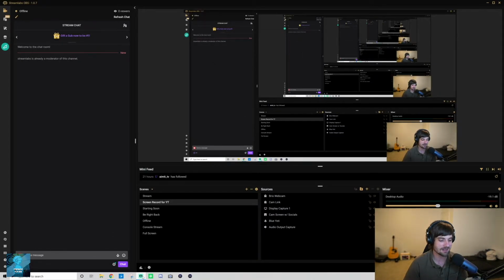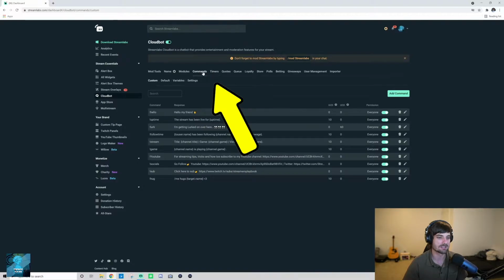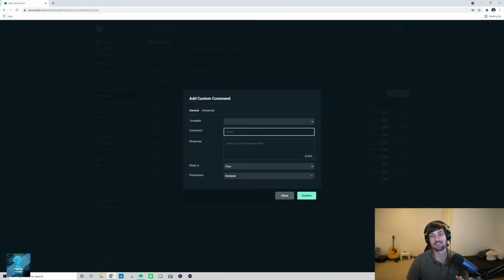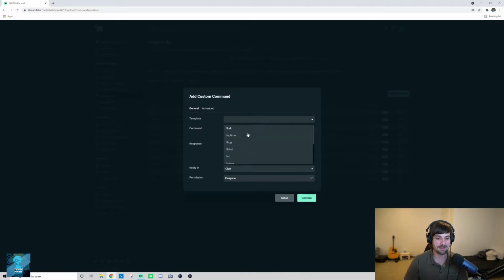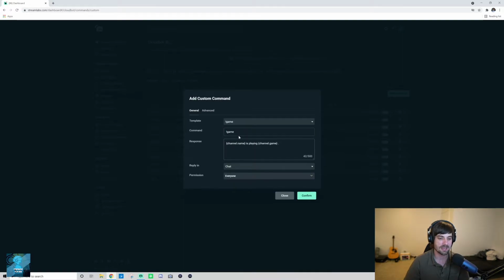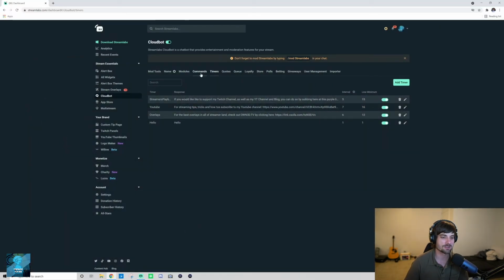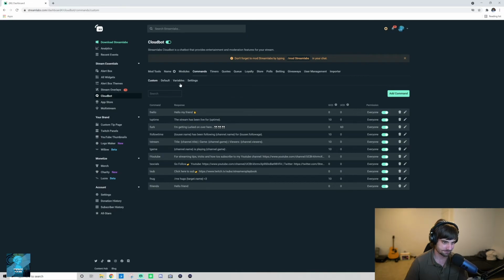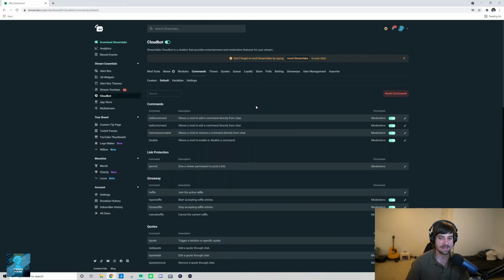How to Setup Cloudbot on Streamlabs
Setting up Cloudbot for Streamlabs is extremely easy and is a great way to increase engagement within your stream.

Looking to upgrade your stream?

Streaming Equipment On Amazon

This Youtube channel is owned and operated by StreamersPlaybook. StreamersPlaybook is a participant in the Amazon Services LLC Associates Program, an affiliate advertising program designed to provide a means for sites to earn advertising fees by advertising and linking to Amazon.com. This site also participates in other affiliate programs and is compensated for referring traffic and business to these companies.